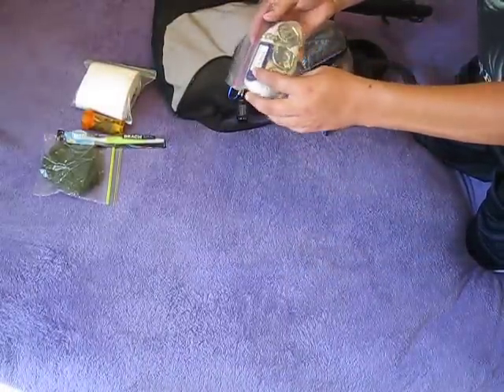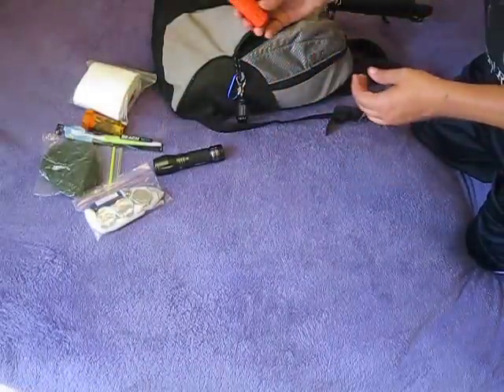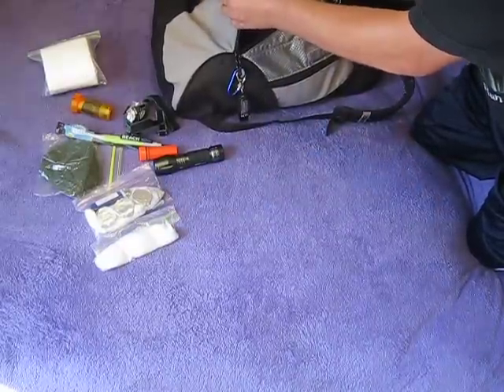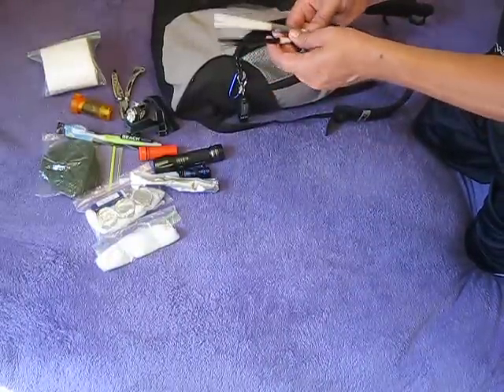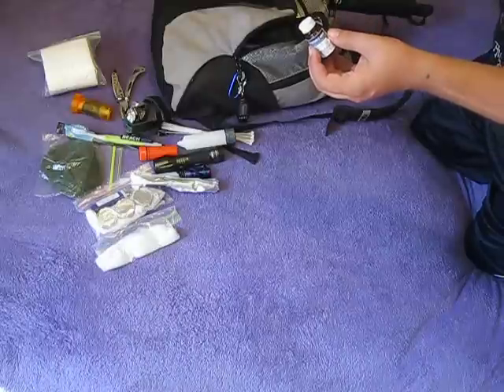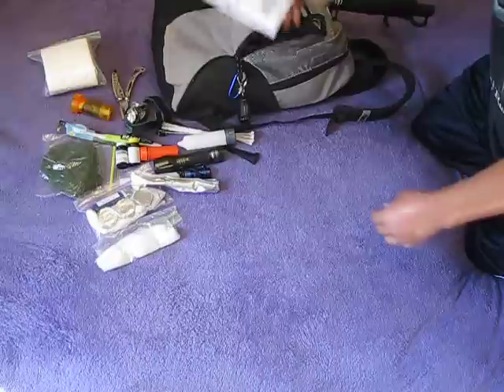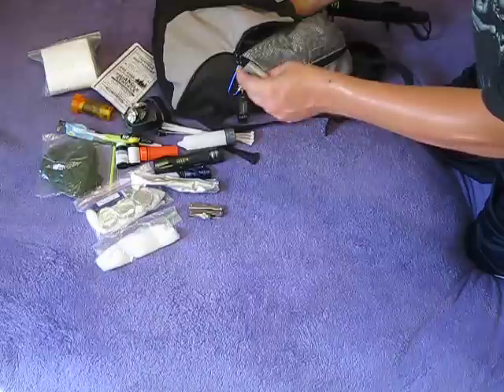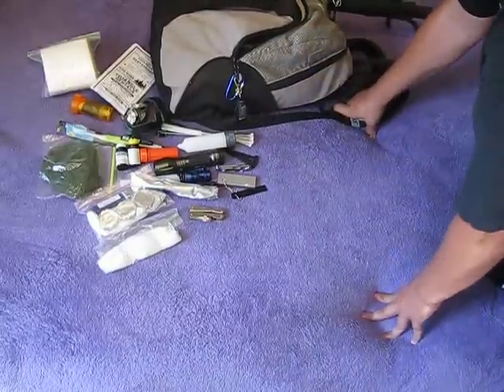Bug Out Bag 72 hour bag BOB SHTF Part 1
There wasn't a compass in the pack. I noticed it after but didn't want to remake the video. It was September and I stole it from the BOB for scouting. Not a good idea if I forgot at the time the SHTF. There is a small compass on the zipper though, but I like more than one. My 550 paracord is also missing.